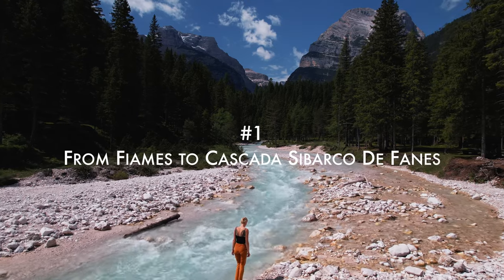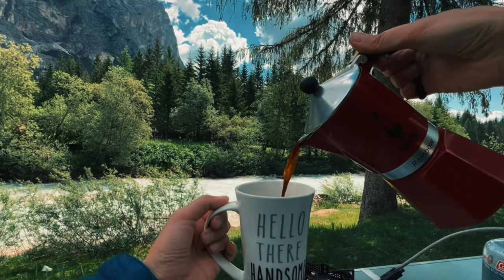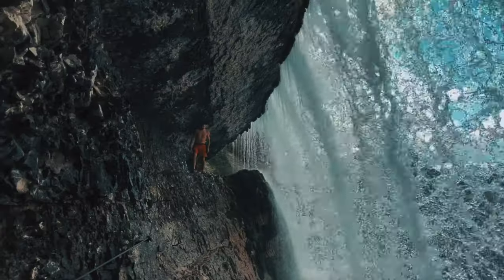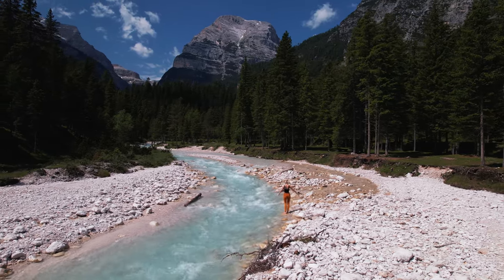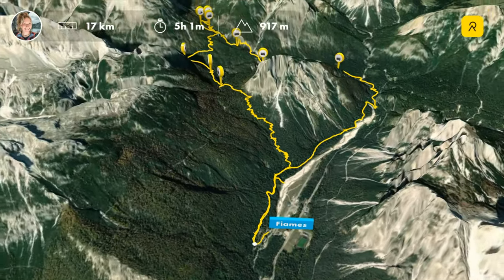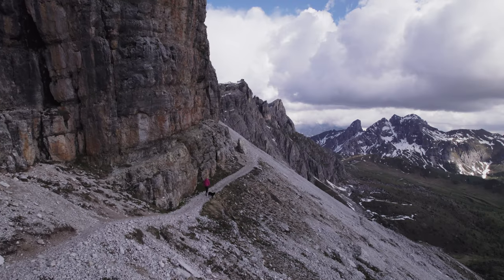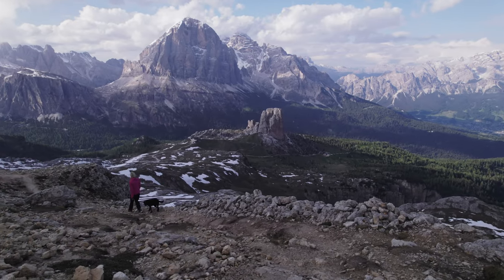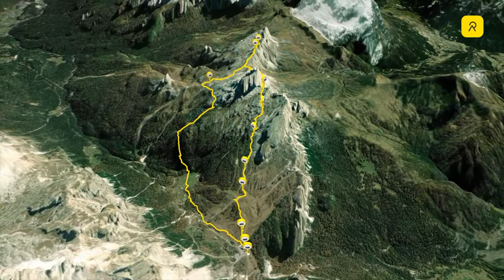Top 3 Secret Loop Hikes in the Dolomites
Looking to escape the crowds and enjoy some incredible loop hikes? You're in the right place! In this video, we'll explore the top 3 loop hikes that offer adventure, beautiful landscapes, and solitude. Let's dive in!

1. Fiames to Cascada Sibarco De Fanes Hike
🌳 Explore a serene forest hike leading to the stunning Cascada Sibarco. This trail is perfect for a hot day! Starting near International Camping Olympia, which is an excellent campsite, you'll quickly gain elevation and then meander through a picturesque valley to reach the waterfall. And yes, you can even go beneath it! On your descent, follow the river to avoid unnecessary climbs. Don't forget to find a perfect picnic spot by the river with breathtaking views.

2. Falzarego Pass to Rifugio Nuvolau Hike
⛰️ Embark on a fantastic hike that covers various renowned points without the usual crowds. Begin your journey near Lagazoui Cable Car and make your way up towards Averau Peak while passing Lago de Limides. Expect some rocky terrain, so sturdy mountain boots are essential. Soon, you'll see Rifugio Nuvolau in the distance. After a pit stop at the rifugio, head toward Cinque Torri peaks and follow forest trails that lead you back to the starting point.

3. Sassolungo Loop Hike
🏞️ If you find yourself near Sella Pass, the Sassolungo Loop is a must-do adventure. This loop takes you around a stunning mountain range, offering diverse scenery, from mountain passes to lush forests and rocky valleys. I recommend going anti-clockwise to enjoy a pit stop at the refuge before descending.

Chapters:
00:00 - Hike from Fiames to Cascada Sibarco De Fanes
00:43 - Falzarego pass to Rifugio Nuvalu Hike
01:30 - 3. Sassolungo Loop Hike